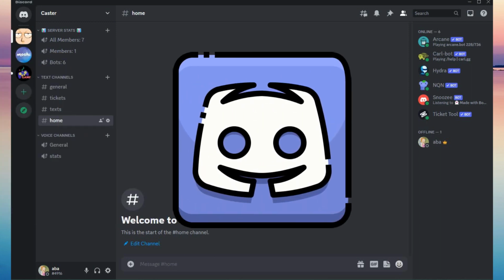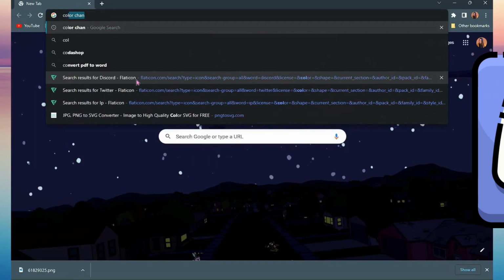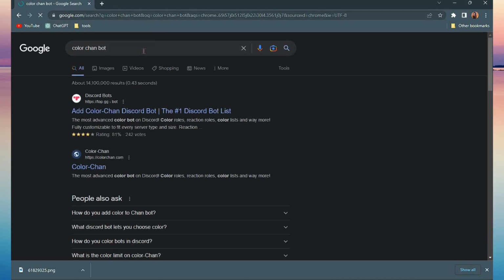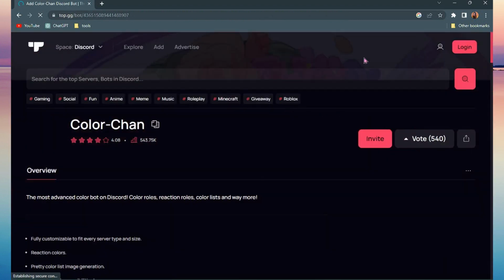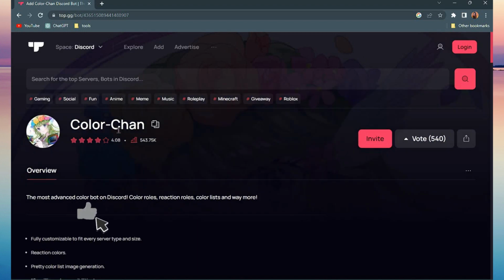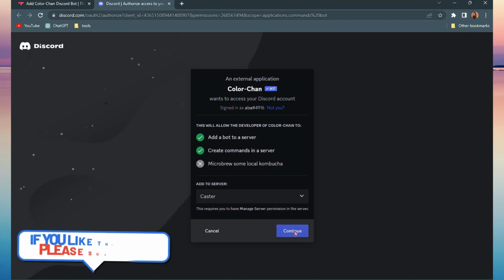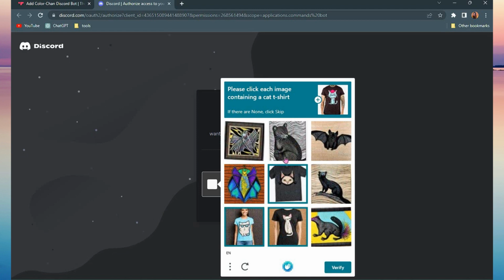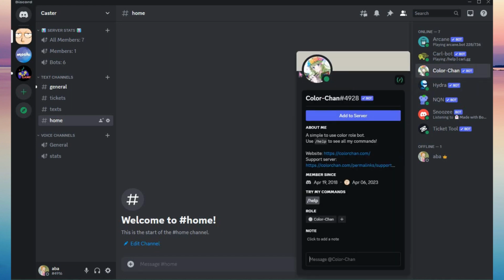How To Setup Color Roles On DISCORD | Color-chan Discord BOT (EASY TUTORIAL)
In this video, we’ll show you “How To Setup Color Roles On DISCORD | Color-chan Discord BOT (EASY TUTORIAL)”!